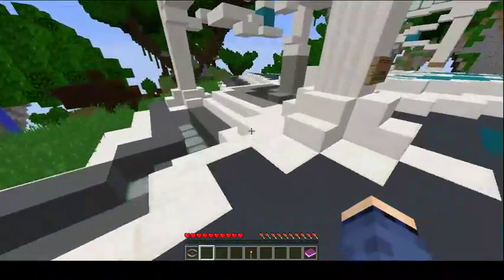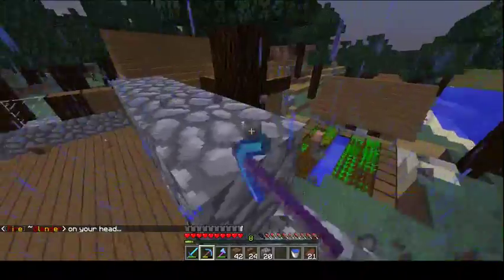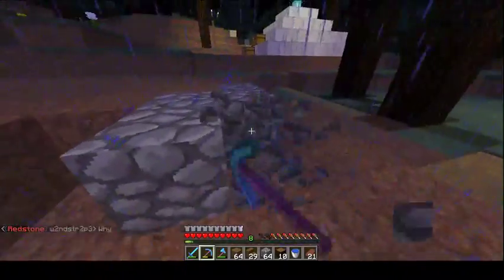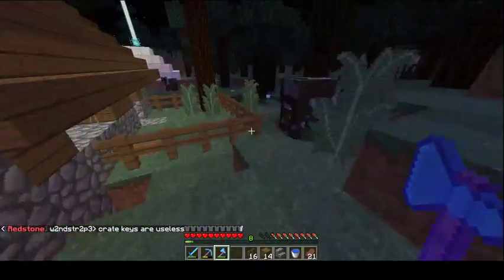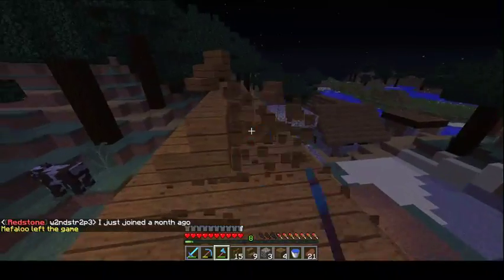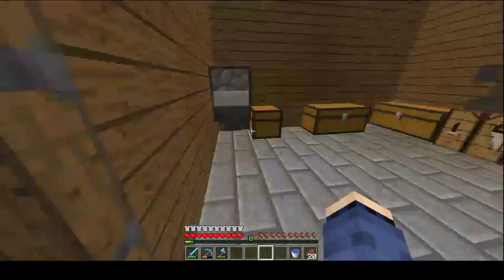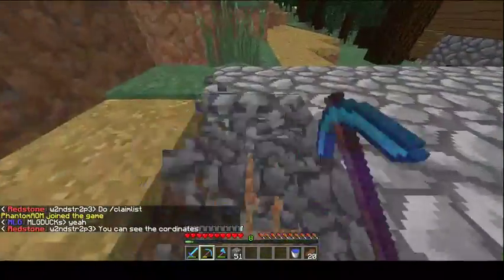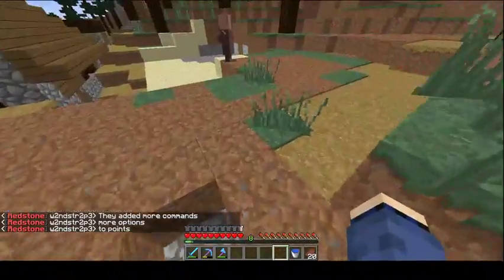Village Clearing (Performium Network)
Hey whats up everyone today's video is a simple straight forward video where I do some talking and just kinda chill out while I clear a village on smp1. Normal videos will be coming back soon I promise.